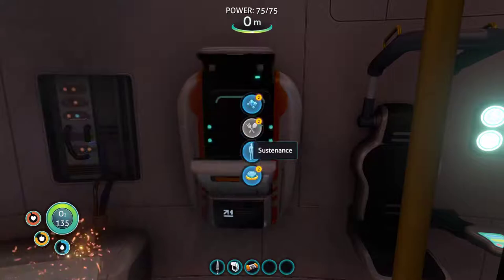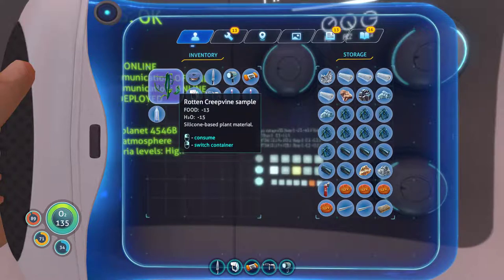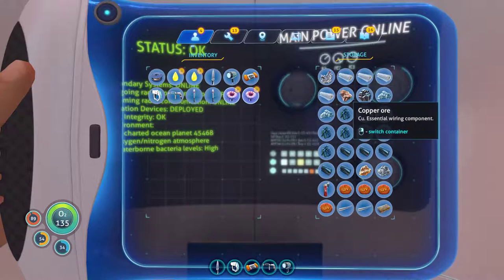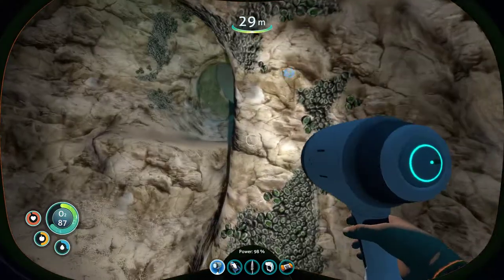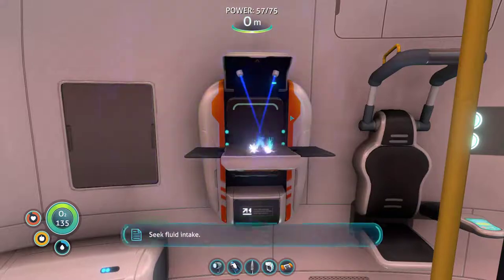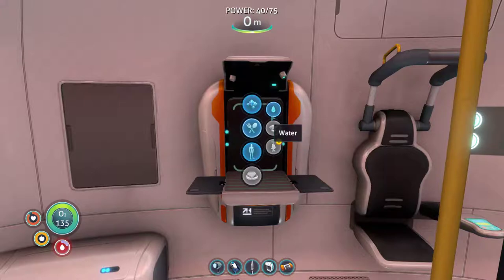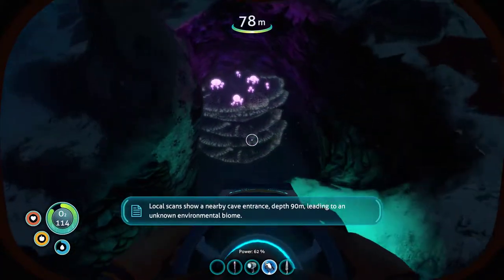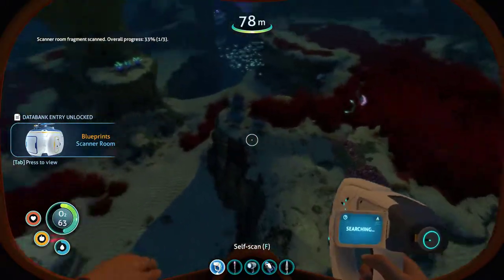Subnautica Lets Play!! episode 2 Seamoth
Boy we got the seamoth quickly on this one.